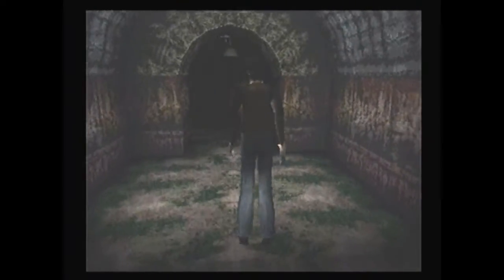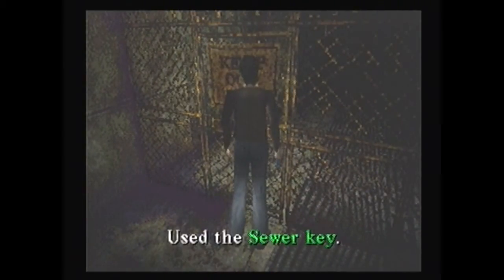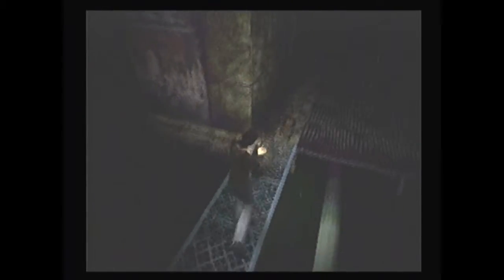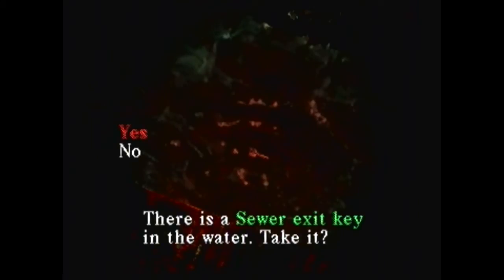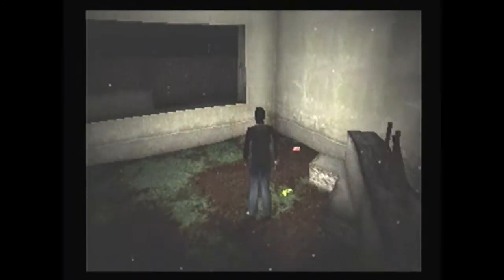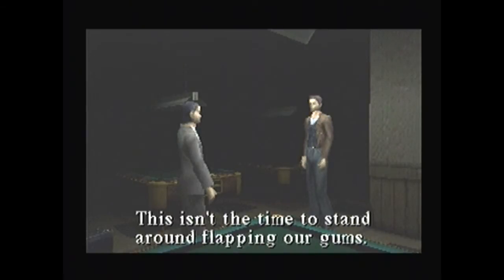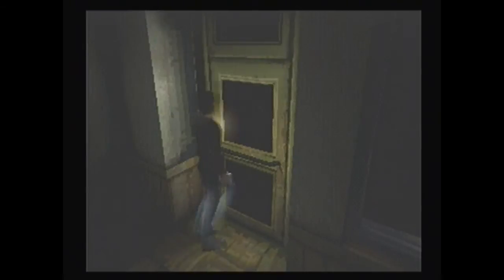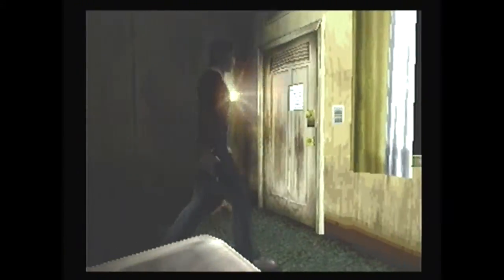Strangely Normal **FULL PLAYTHROUGH** : Silent Hill Part 9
The 9th part of my full playthrough of Silent Hill!